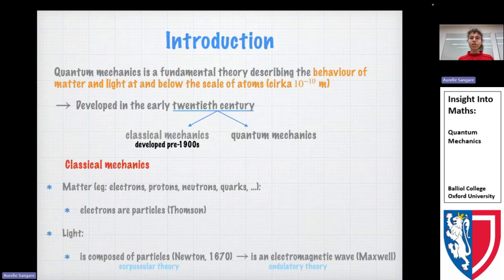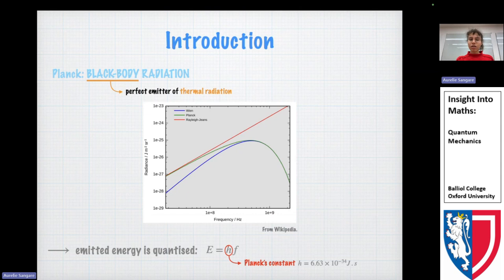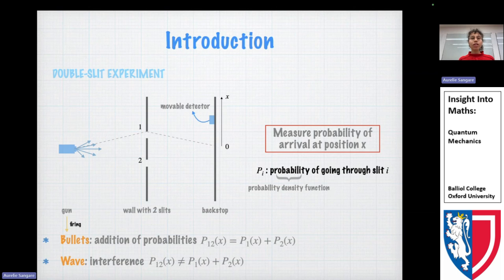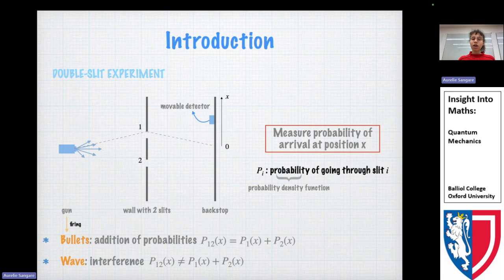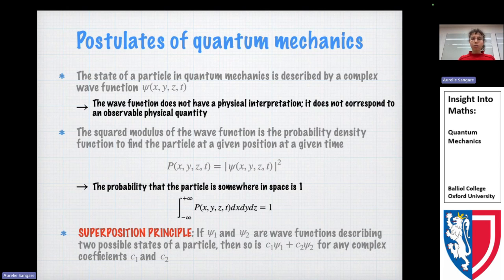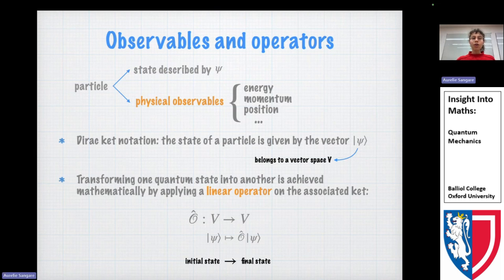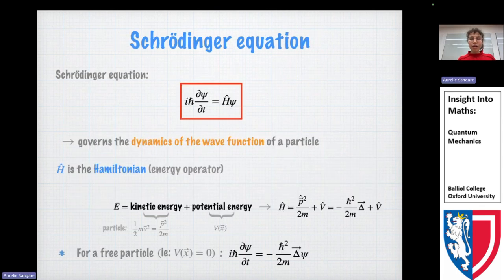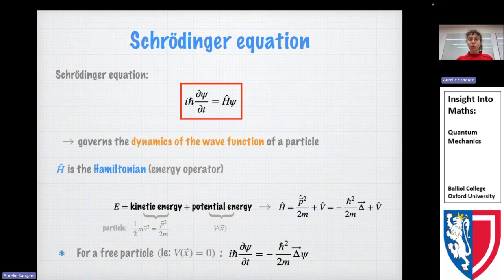Insight Into Maths 2025 - Quantum Mechanics